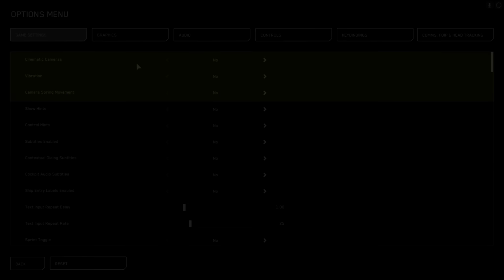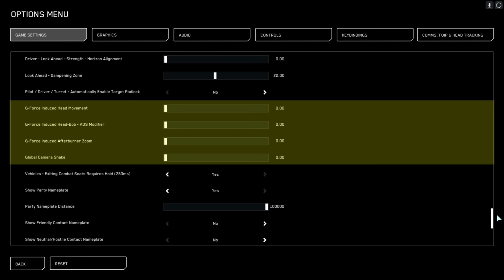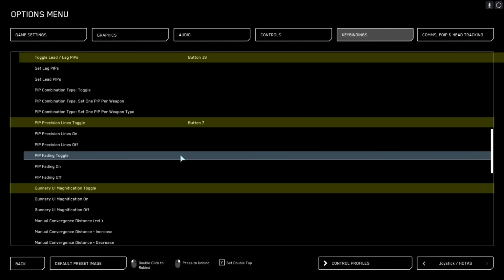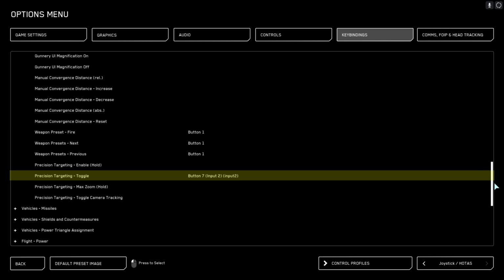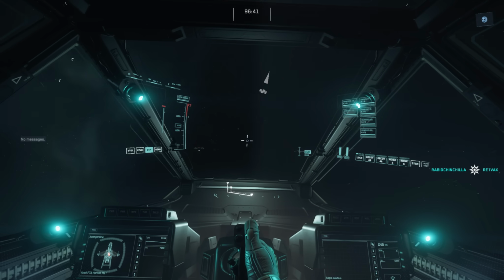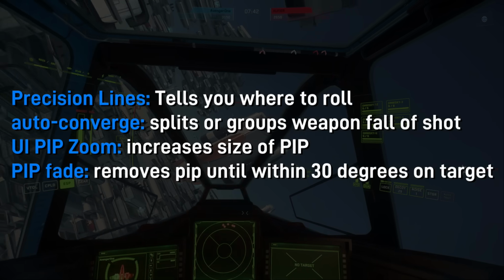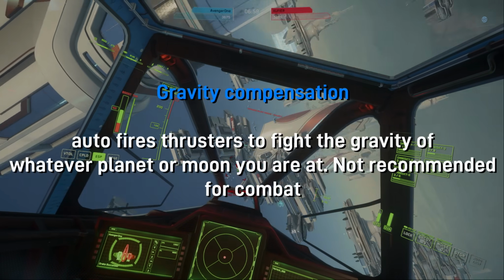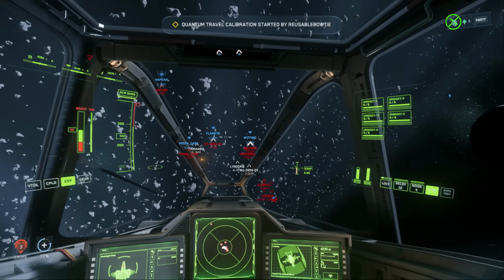COMBAT & PIP SETTINGS YOU NEED TO KNOW [starcitizen 3.23]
Be sure to check out the "CORE SKILLS PLAYLIST" for your first steps into PVP
and welcome to the most active PVP skills channel for StarCitizen. Now get your ship ready
and lets put in our 1% improvement ethos to work, and make a killer pilot out of you.